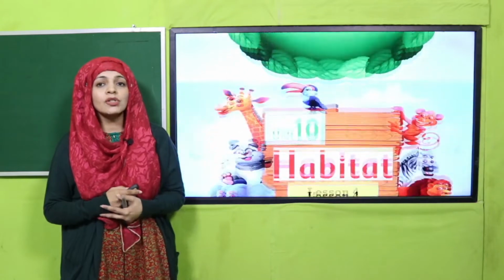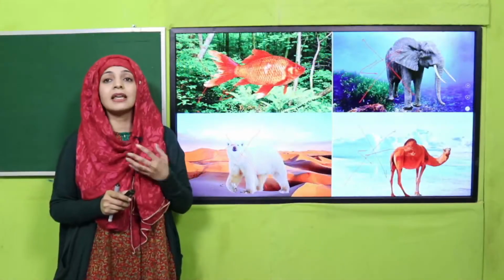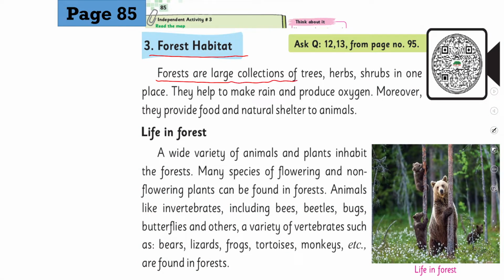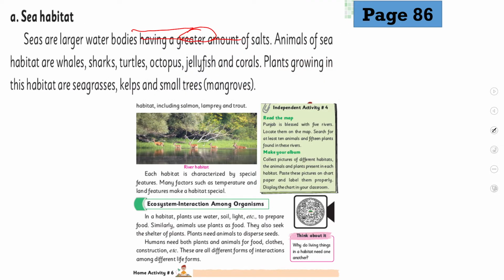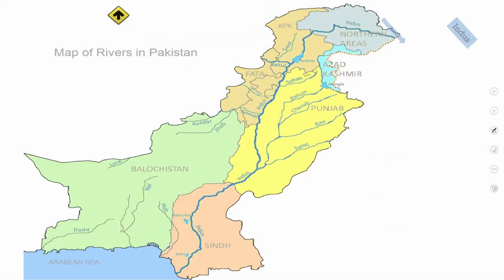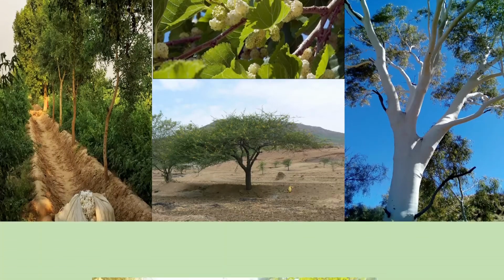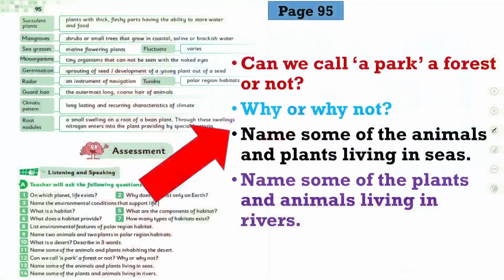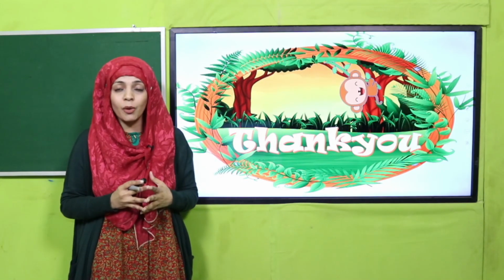GK Grade 3 Unit 10 lecture 4 || SNC 2020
Lecture 4 of unit 10 includes, description of forest habitat and aquatic habitat and animals and plants inhibiting these habitats.

1. PowerPoint Presentation

2. Lesson Plan

3. Worksheet/Activity